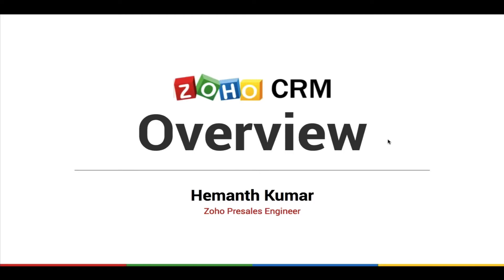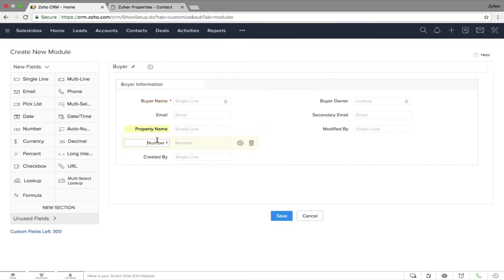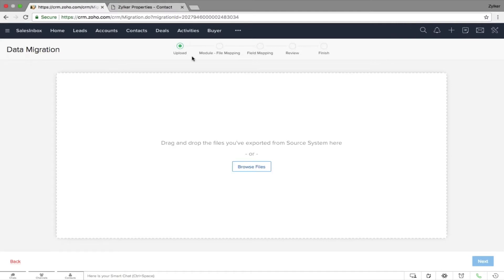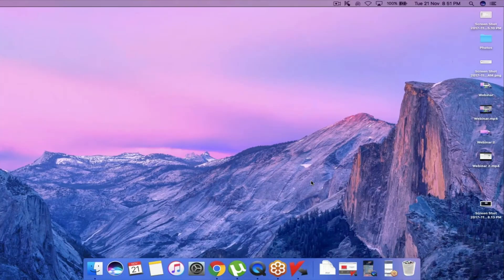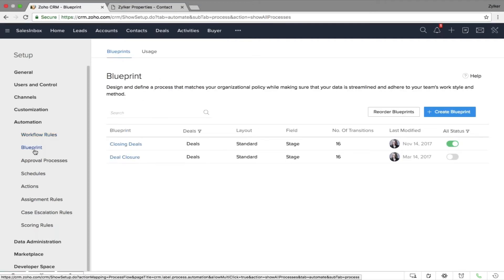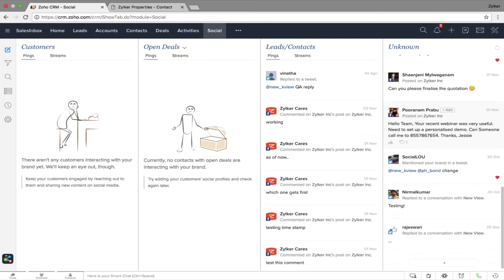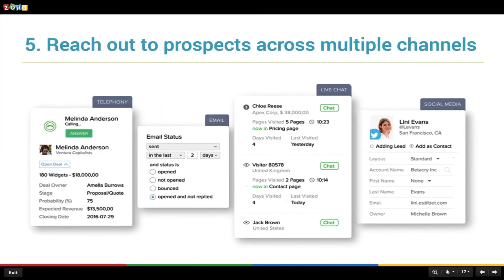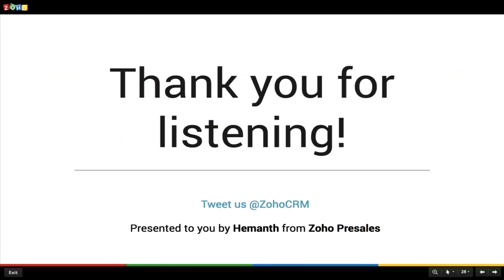Webinar: Zoho CRM Overview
In this webinar, you will see an overview of the CRM interface and get insights into how you can use the Zoho CRM to optimize your business processes.